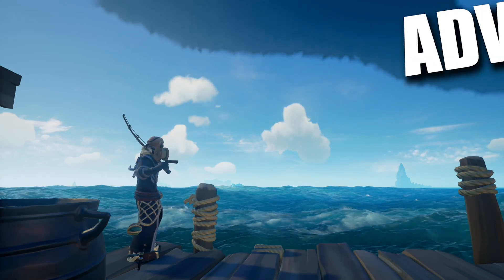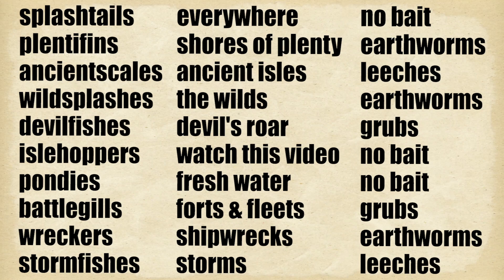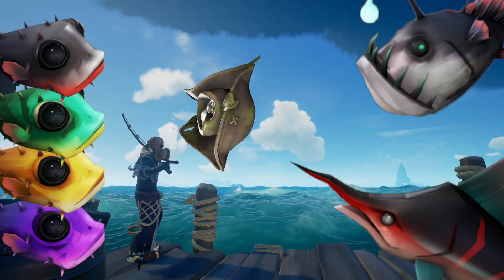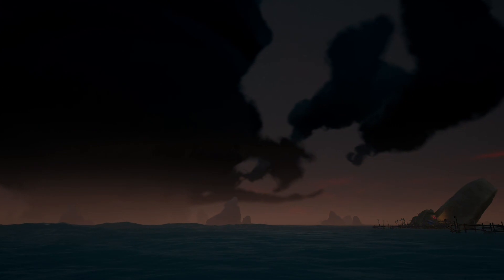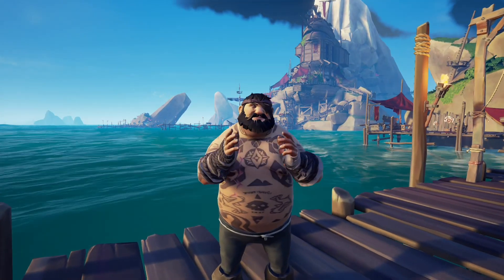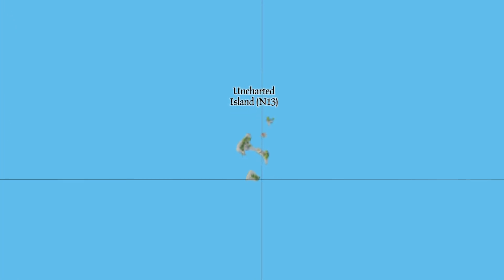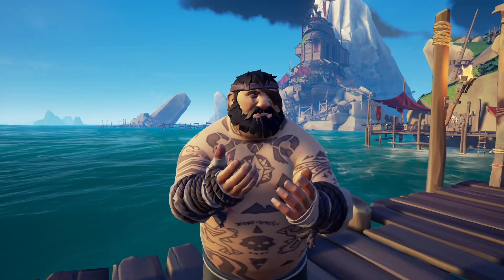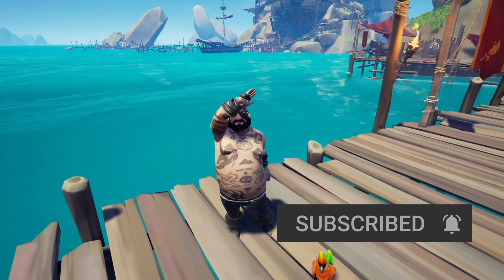Get Those Last Hunter's Call Commendations Completed!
Be the best Hunter!

If you like my tips and tricks stuff you can check out this playlist (it includes the other fishing guide):